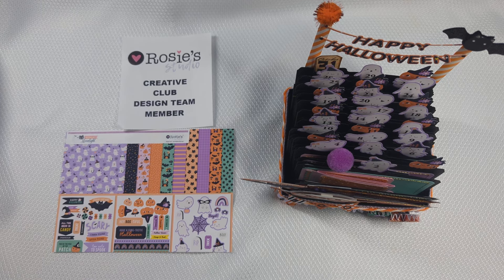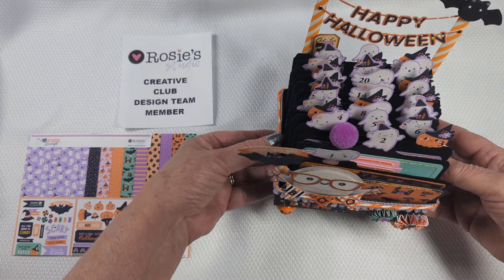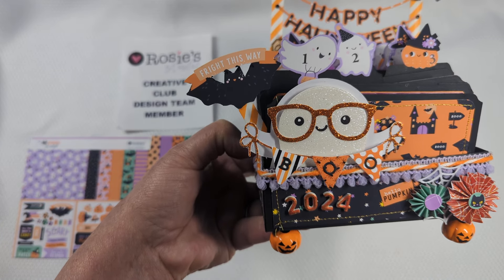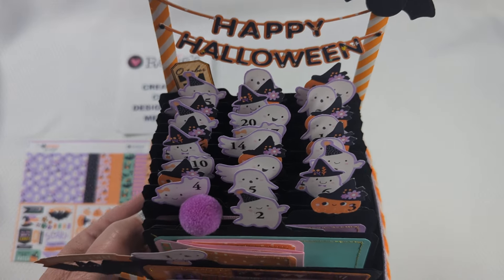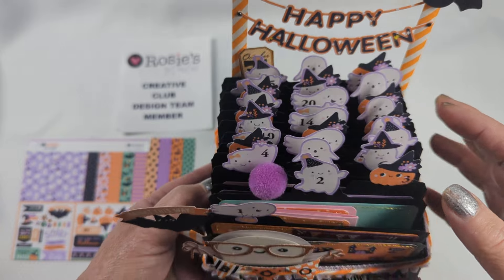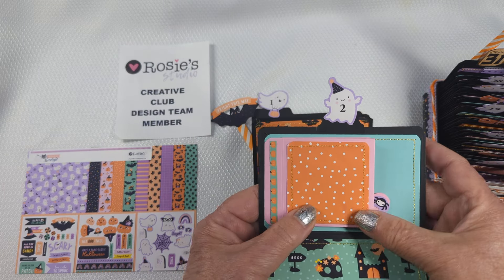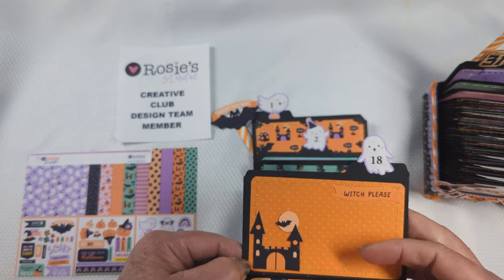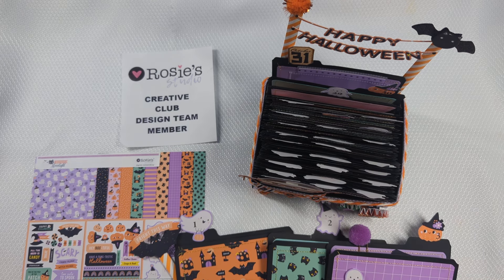OCTOBER DAILY Rosie's Studio project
OCTOBER DAILY